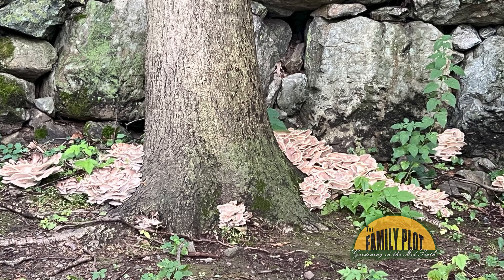My oak tree has fungus growing all around it. What is happening?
The growths are the fruiting bodies of the fungus. The fungus is a root rot that indicates the tree is in decline. Eventually it will fall. Contact a certified arborist to assess the tree and see what needs to be done.